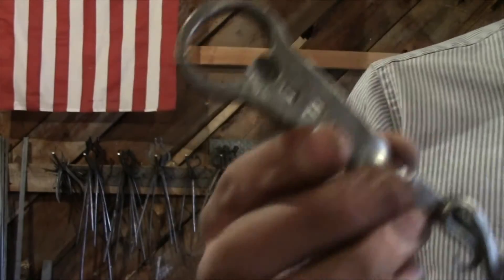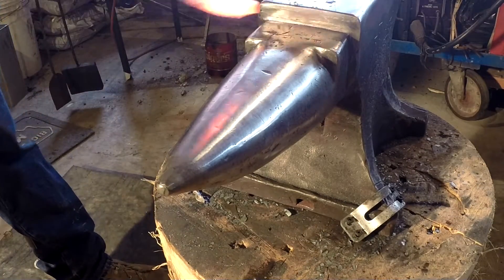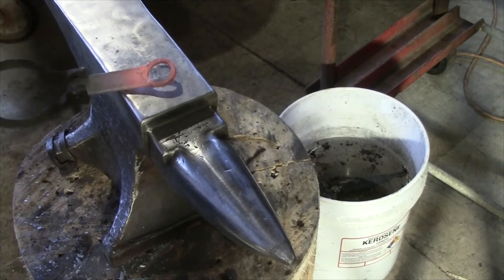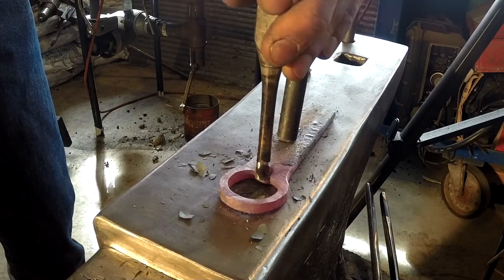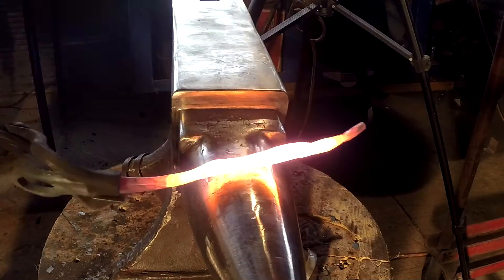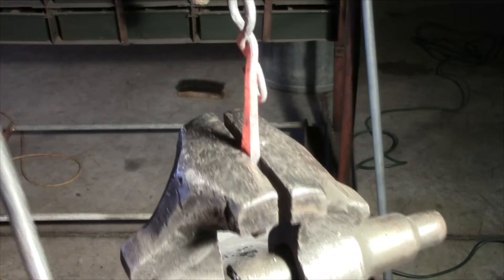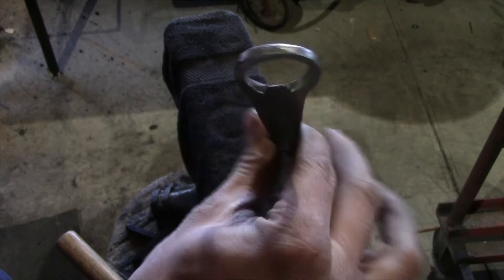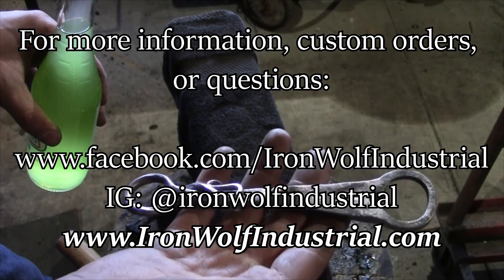How to Forge a Bottle Opener | Iron Wolf Industrial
Learn how to forge a bottle opener in this video! It's a lot easier than you might think, and the handle/material is where you can really throw in some creativity.

A bottle opener is a must-have, and is a great gift for people of all ages. This is an easy beginning blacksmithing project, and can be carried out by almost anyone.

Follow us @ironwolfindustrial on Instagram for all our latest projects